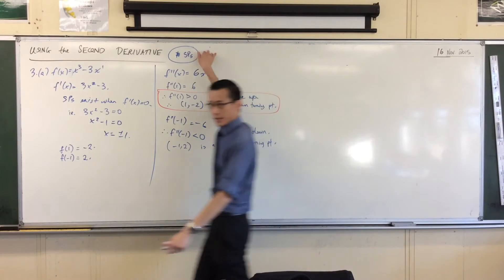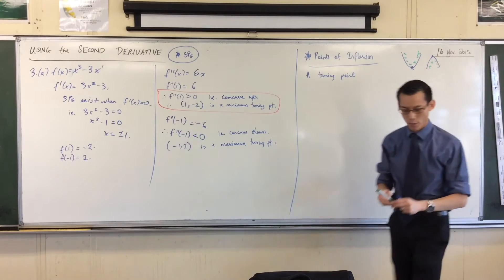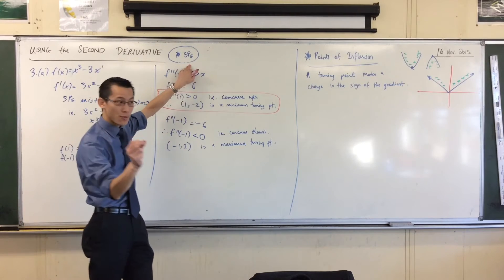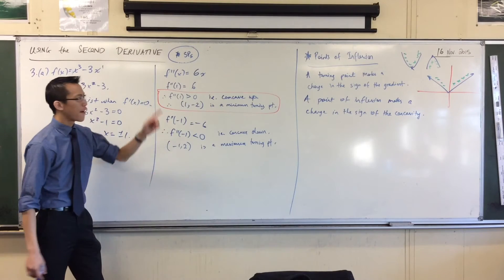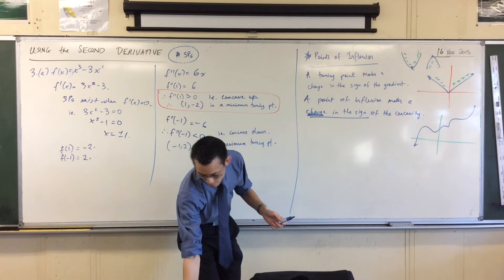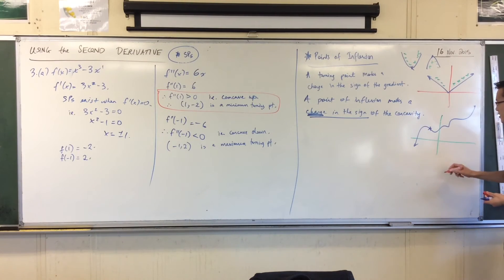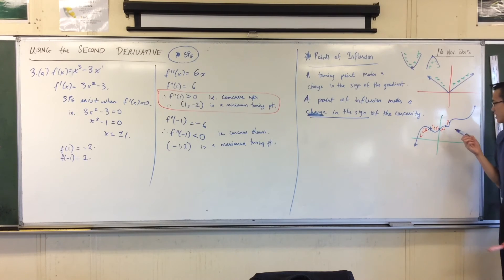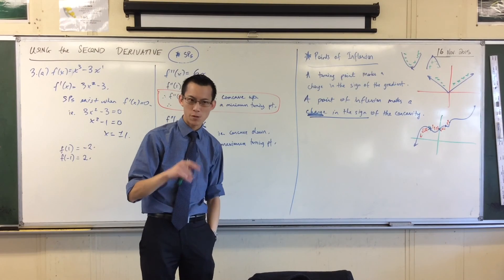Using the Second Derivative (2 of 5: Turning Point vs Stationary Point analogy)